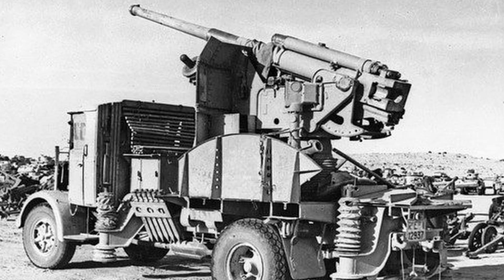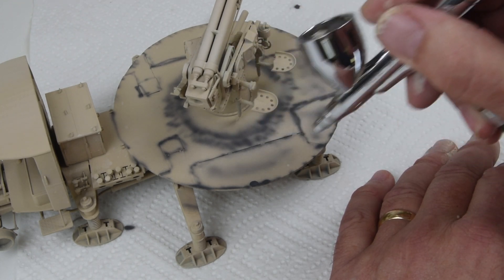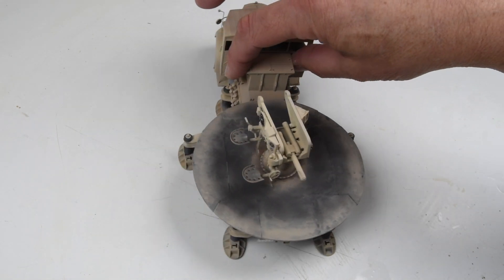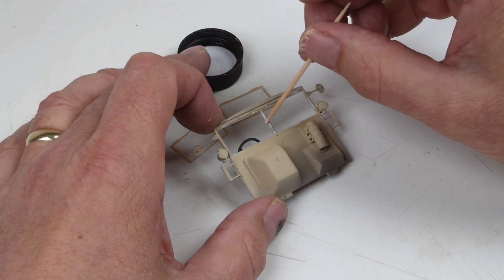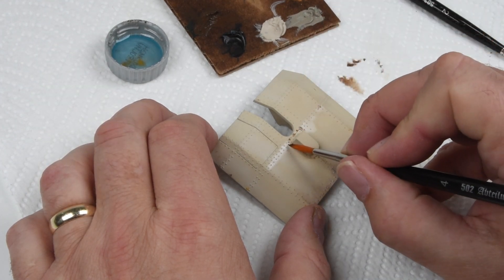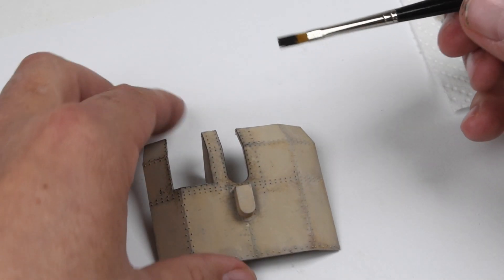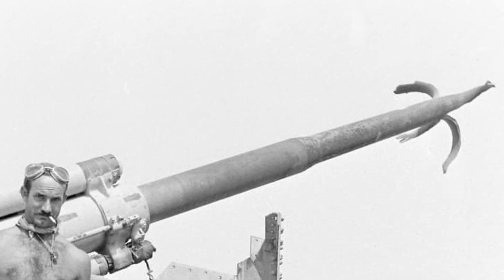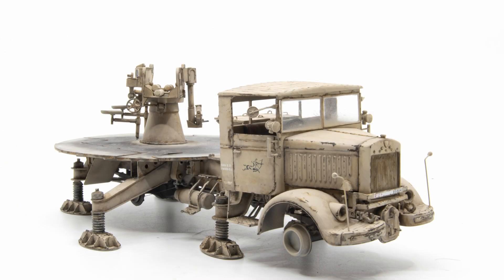Italian Autocannone, 90/53, Ep.2. Base Paint & Oils Weathering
Paint base colors, apply lacquer thinner effects and add visual interest and weathering using oil paints.